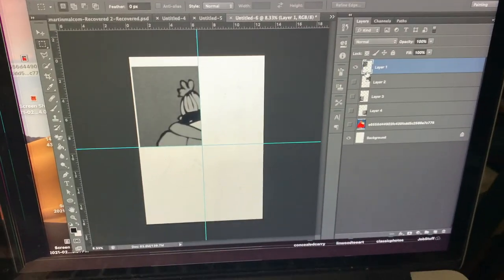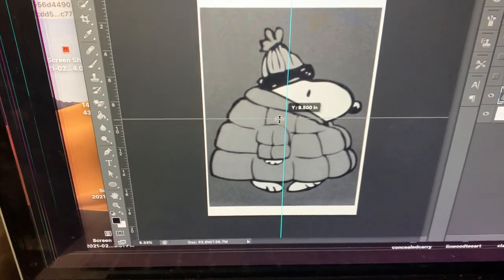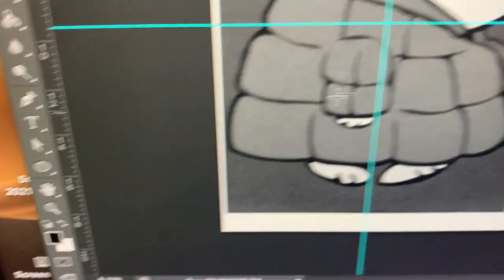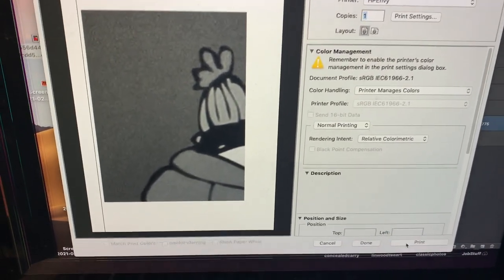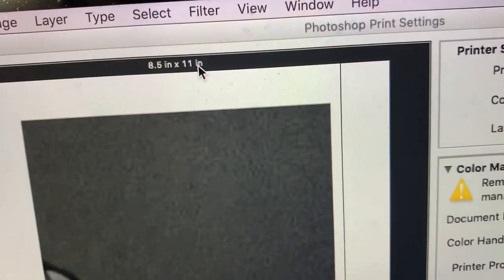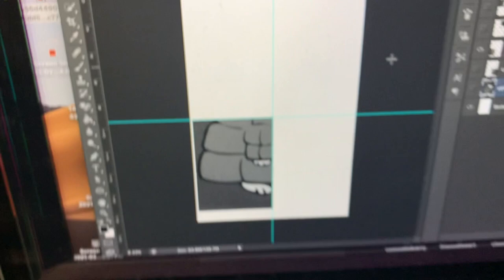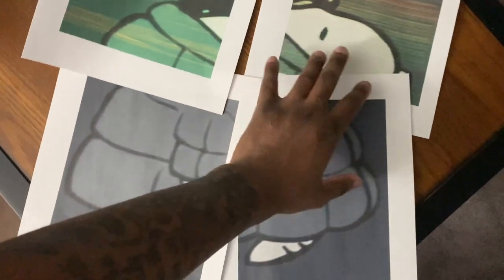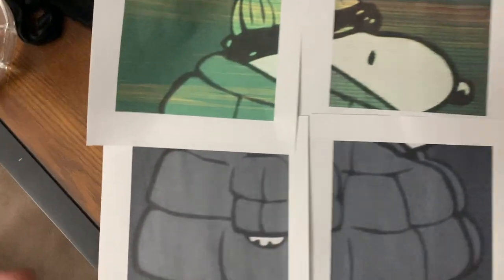How to Print Big Images in Photoshop for All Over Sublimation tees | Rug Tufting | Punch Needle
This video will show you how to create larger prints in Photoshop EASY.
Step 1 - MEASURE the size that you need
Step 2 - Create the template that size
Step 3 - Drag the image you want printed in Photoshop
Step 4 - Create a grid
Step 5 - Make a copy of that layered section of the grid
Step 6 - Click print for each sectioned layer of the grid
Step 7 - Cut out the finished image
Step 8 - Use heat transfer tape to tape it together (if sublimating)
Step 9 - Enjoy you work of art!

If you continue to have trouble feel free to join my (sublimation) facebook group!

Photoshop classes will be offered after I finish editing the last 3 videos!
$25